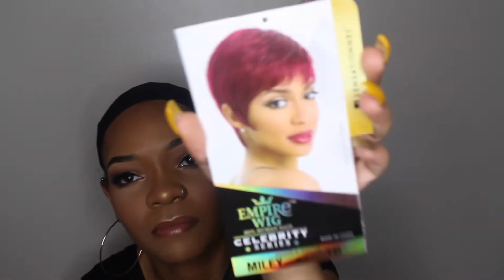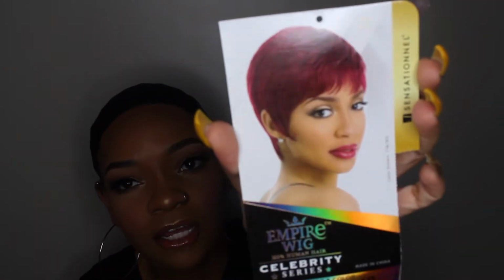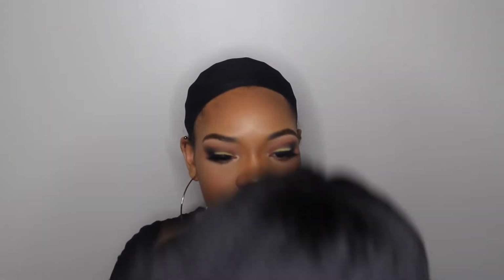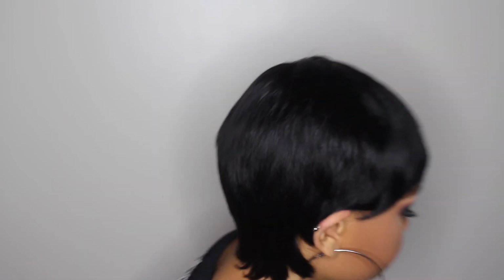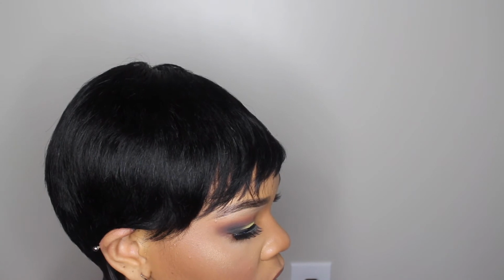RiRi or Auntie?? Sensationnel "Miley" Wig Review | Imani Lynette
hey y'all! welcome back to my channellllll. sorry I've been MIA but sh*t happen, lol.

WIG DETAILS | sensationnel empire "Miley" wig in color 1B. $32.99 at my local beauty supply